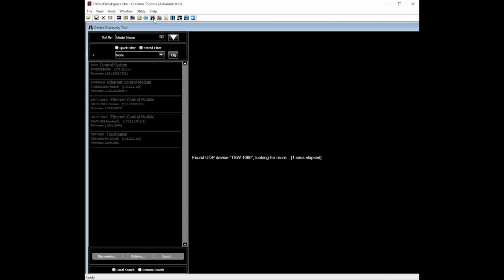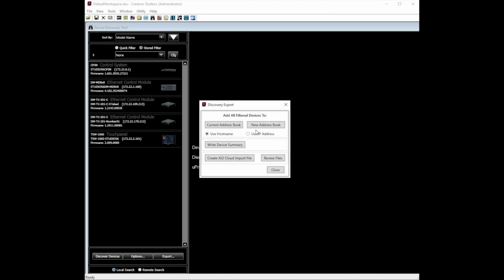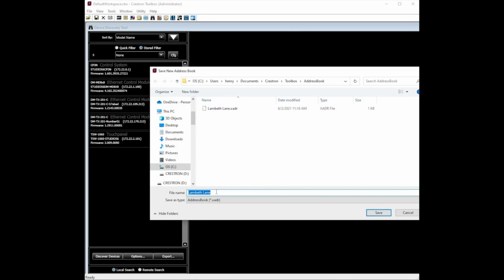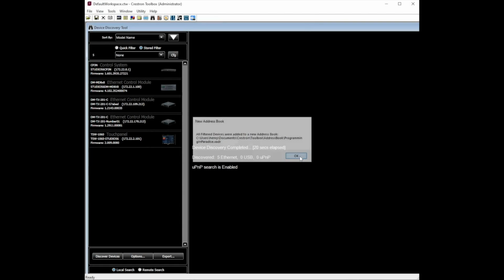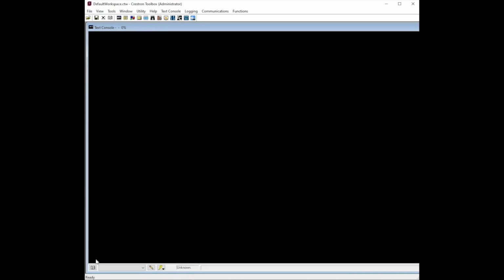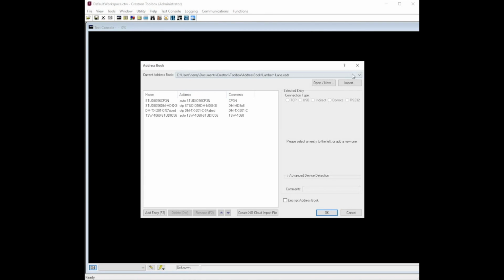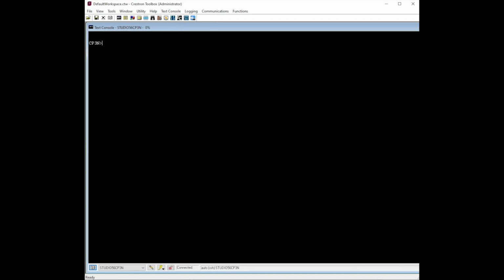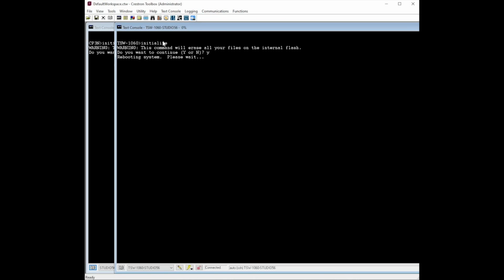Programming In Paradise: Initializing Crestron Devices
When You Start Programming A New Project and/or You Have An "Issue" With One Of Your Crestron Devices, It Is  Safe To "Initialize" The Device Back To Factory Settings.  This Quick Programming In Paradise Video Shows You Exactly How-To "Initialize" A Crestron Processor  (CP3N) and Crestron Touch Panel (TSW-1060) Back To Factory Settings.